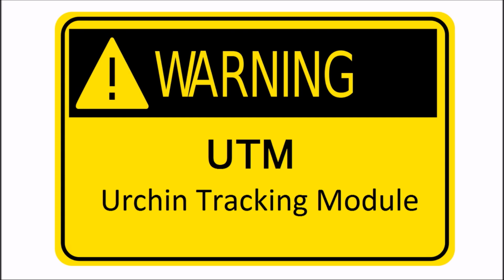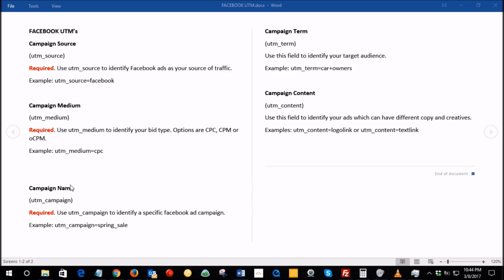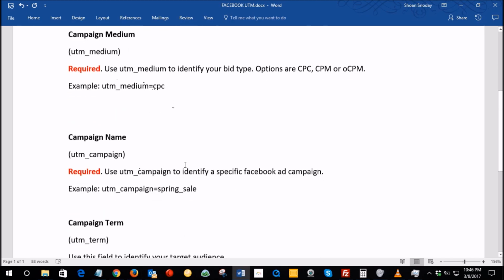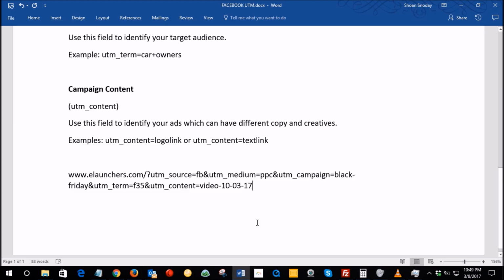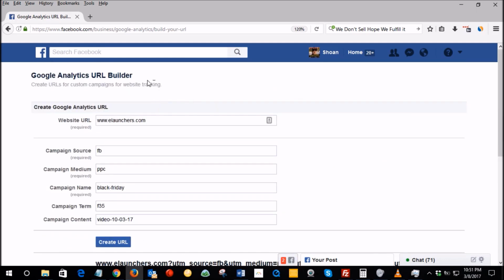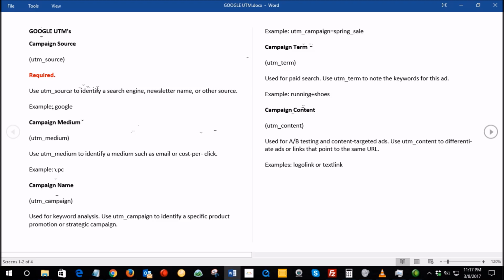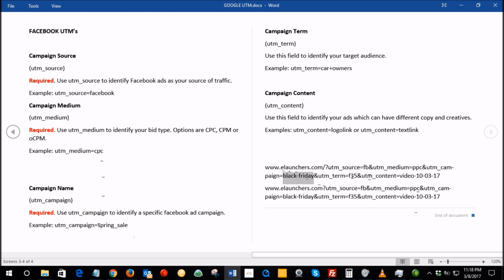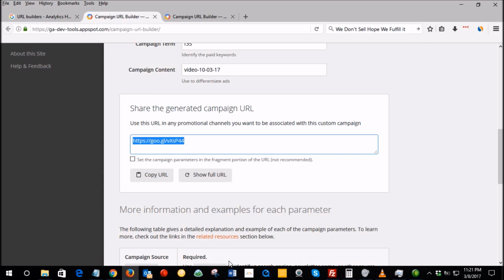Face Google UTM Training